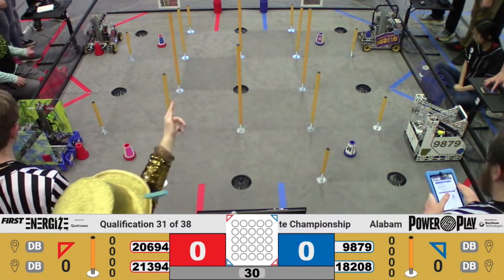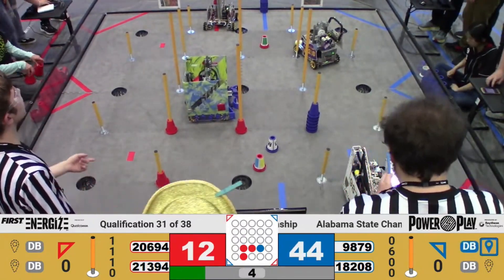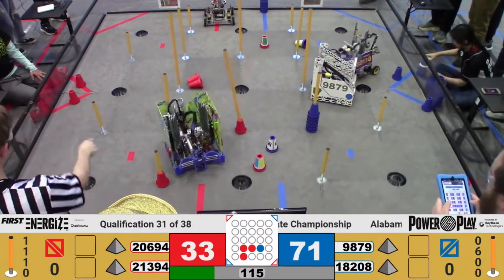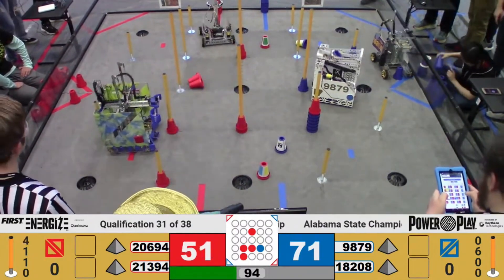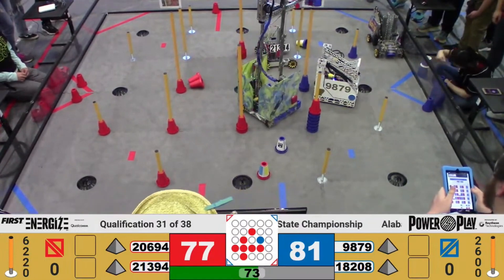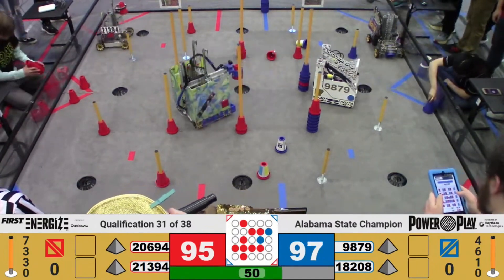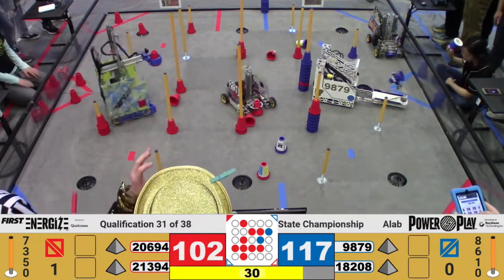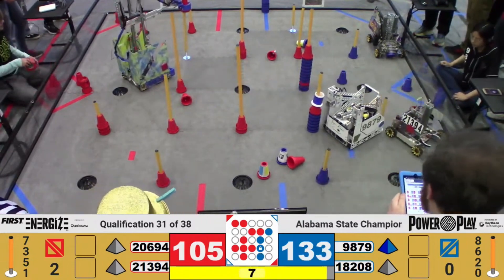2022-2023 PowerPlay Alabama Championship Qualification Match 31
Red Alliance (20694, 21394): 142 points
Blue Alliance (9879, 18208): 150 points